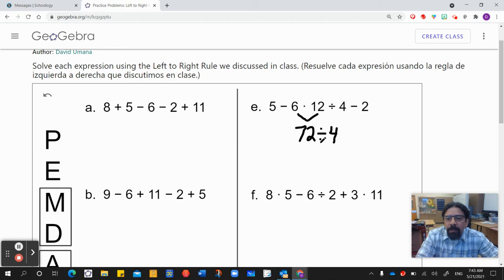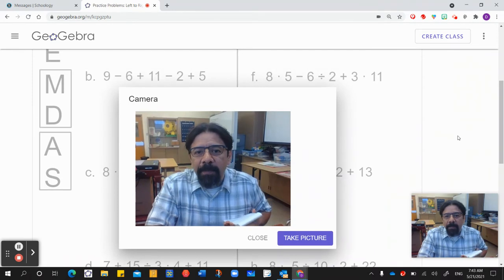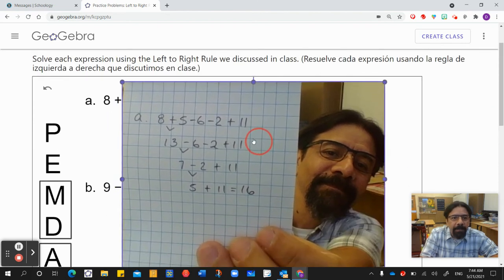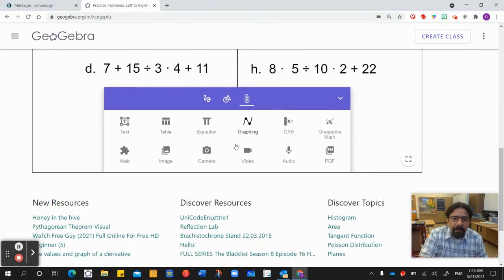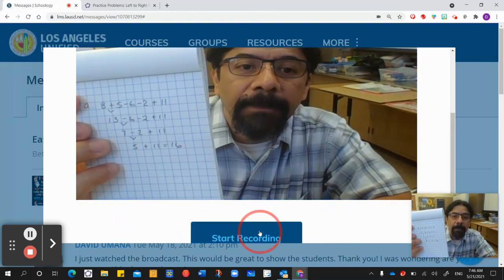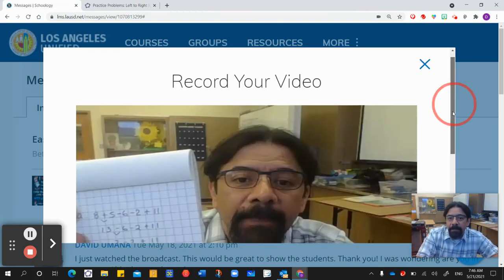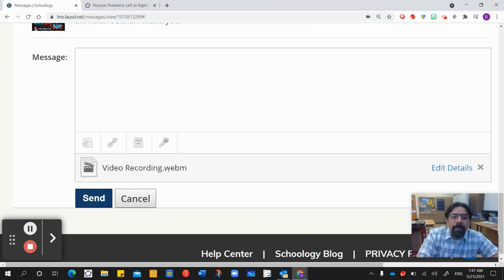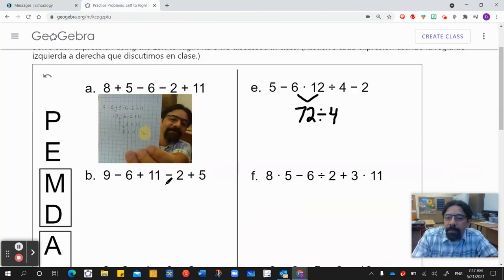GeoGebra and Schoology Recording Work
Provide students with an alternative way of submitting their work using for the features available in GeoGebra Notes and Schoology